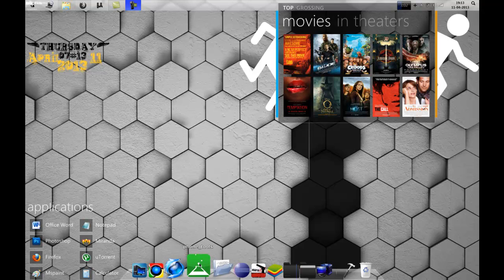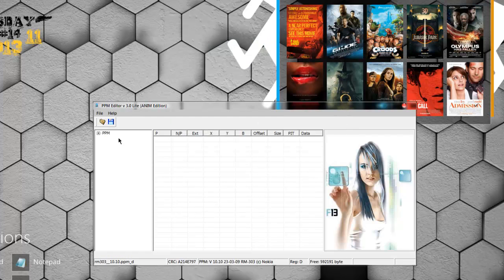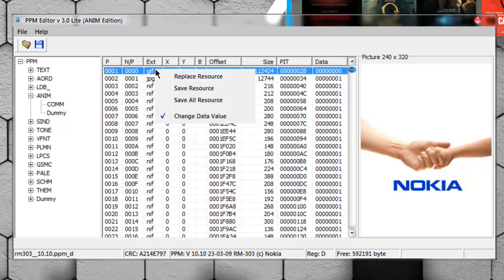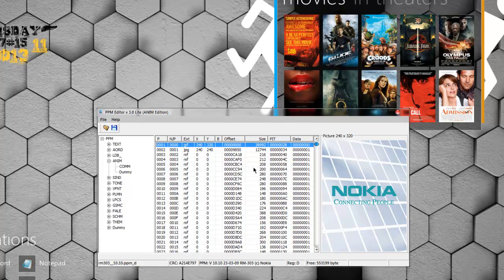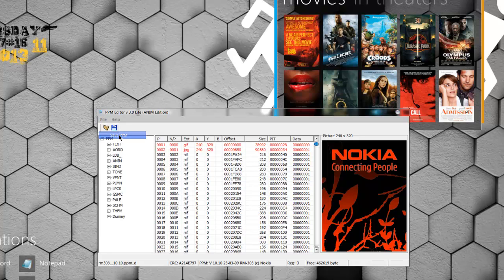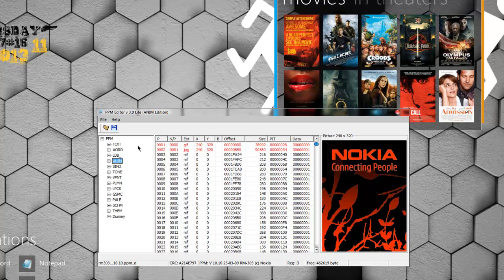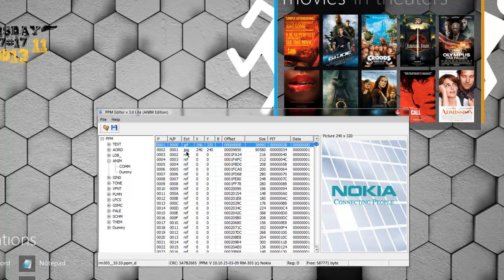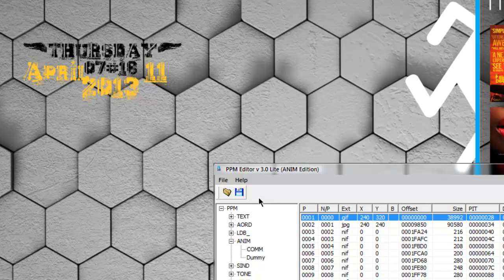Nokia Boot Animation Editing Tutorial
How to edit the boot animation Of nokia phones. Tested successfully on s40 phones.
You must know how to flash the phone with new firmware. We edit the ppm files inside the new downloaded firmware before flashing the phone.